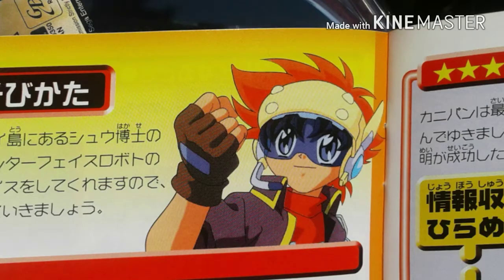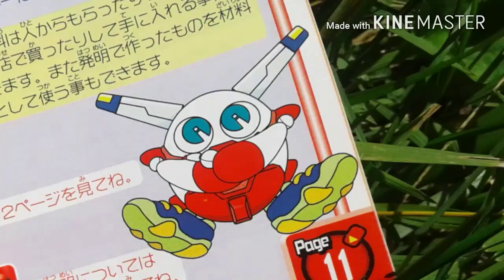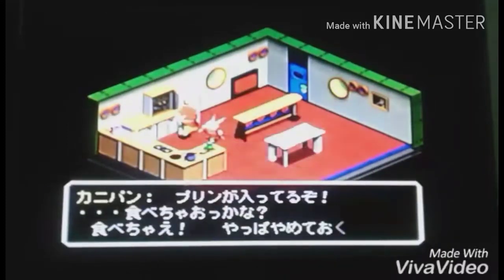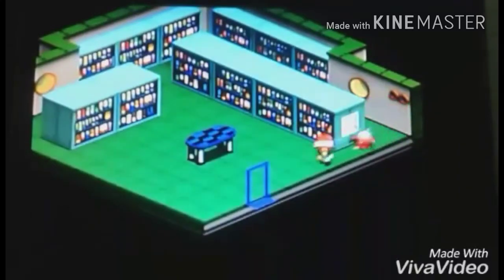DREAMCAST NTSC-J GAMES: Chou-Hatsumei Boy Kanipan: Bousou Robot no Nazo!?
Japanese rpg. There's a vmu sold separately, and I show that off. What's this game all about?